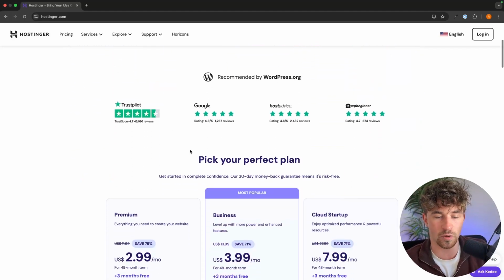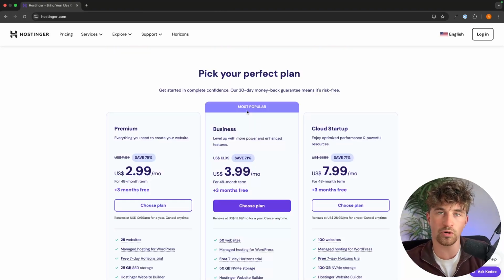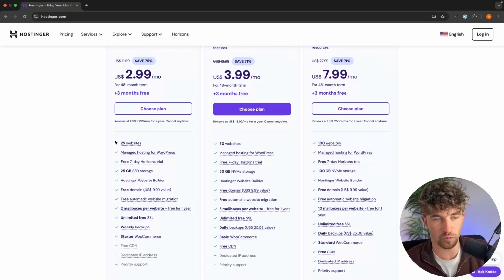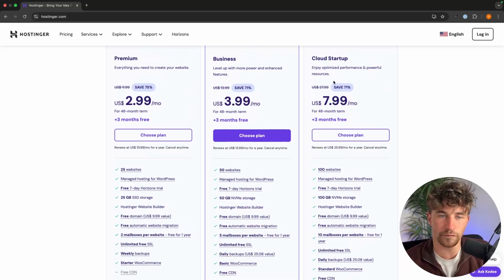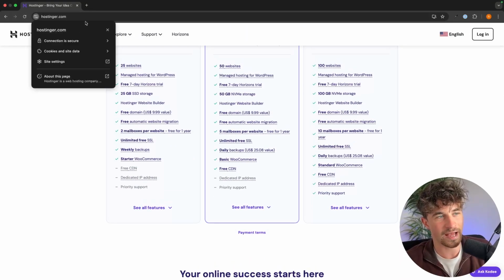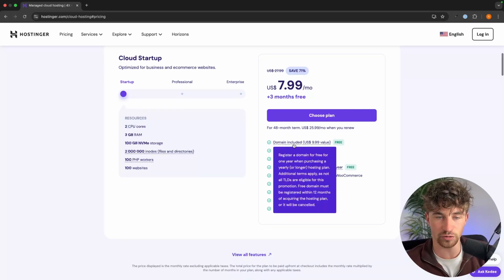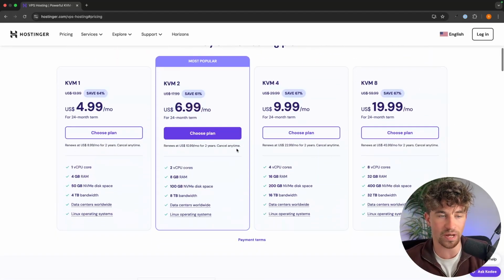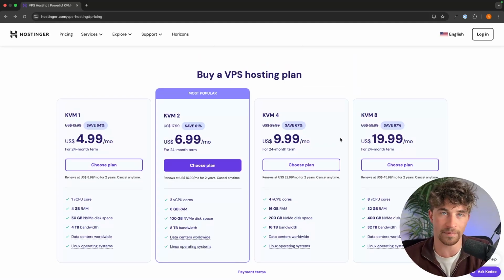Hostinger Hosting Plans Explained – Wordpress vs Cloud vs VPS (2025)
CNot sure which Hostinger hosting plan is right for you? In this video, I break down the key differences between WordPress Hosting, Cloud Hosting, and VPS Hosting — so you can confidently choose the best option for your website in 2025.

You’ll learn:
 • What each Hostinger hosting type is designed for
 • Performance differences: speed, scalability, and control
 • Pricing breakdown (including setup and renewal costs)
 • Which plan is best for blogs, business sites, ecommerce, or agencies
 • My recommendation based on real-world use

Whether you’re launching your first WordPress site or need more power for a growing project, this video will help you avoid overpaying or choosing the wrong plan.

Timestamps
0:00 - Intro
1:04 - Wordpress Hosting
5:16 - Cloud Hosting
6:50 - VPS Hosting
8:20 - Final thoughts